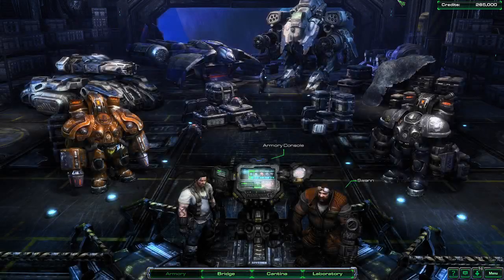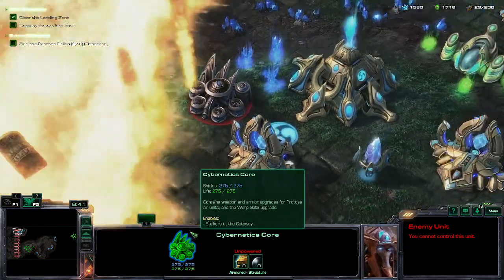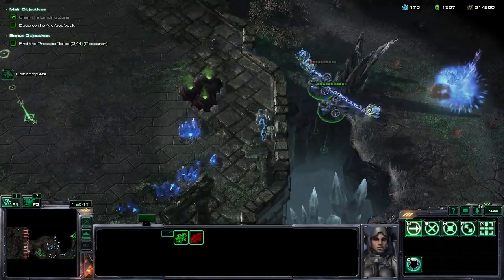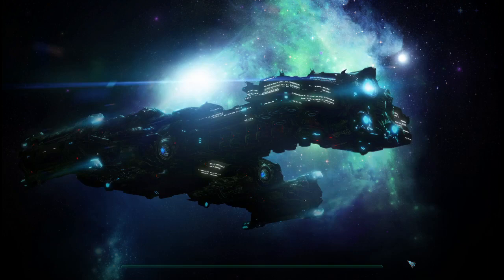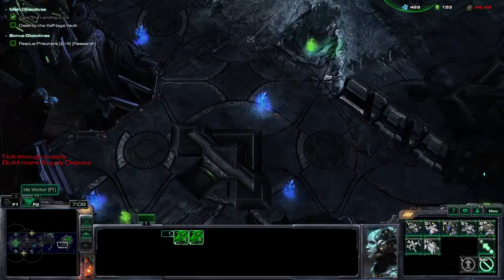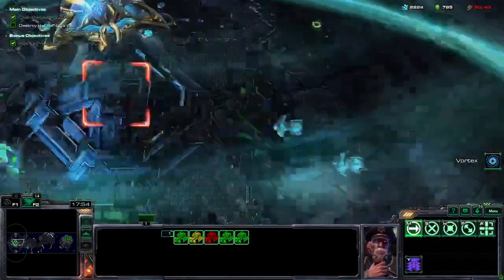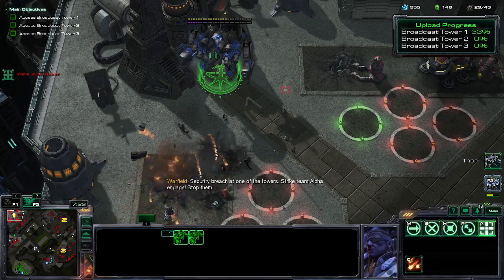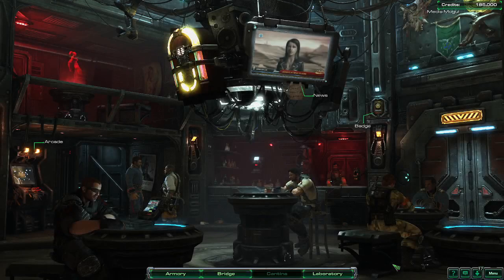Playing Starcraft II Wings of Liberty campain pt.5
Today we continue  play  Starcraft II  - Wings of liberty campaign.